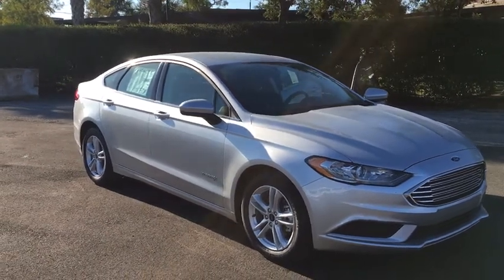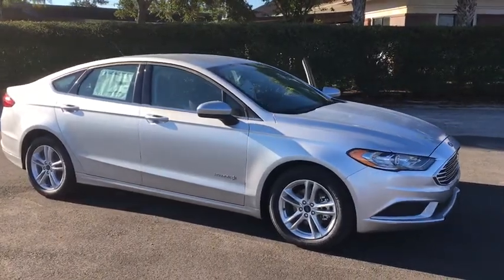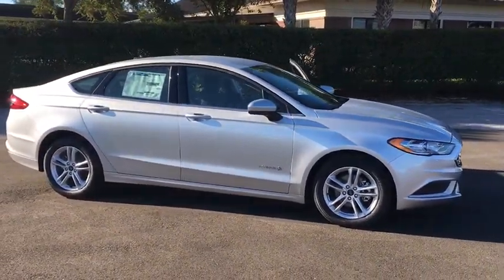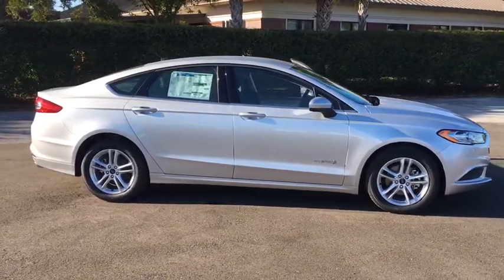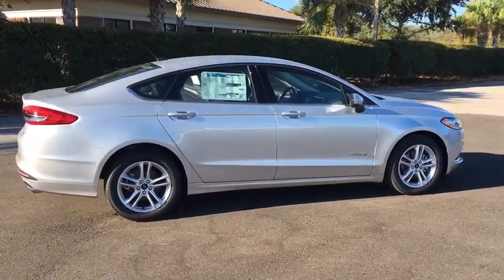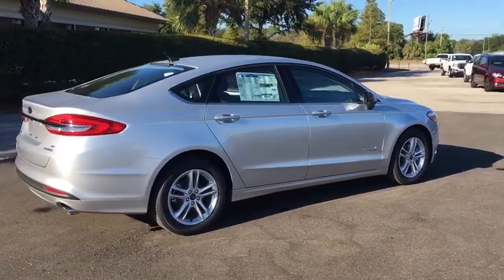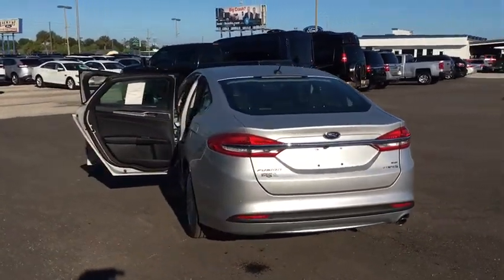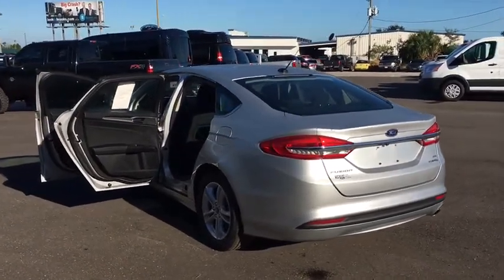2018 Ford Fusion Hybrid Lakeland, Lake Wales, Winter Haven, Kissimmee, Sebring, FL 81283695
Ingot Silver N 2018 Ford Fusion Hybrid available in Lakeland, Florida at Weikert Ford. Servicing the Lake Wales, Winter Haven, Kissimmee, Sebring, FL area.

Weikert Ford
21399 US-27

$6,444 off MSRP! 2018 Ford Fusion Hybrid SE Ingot Silver Metallic Factory MSRP: $29,025 I4 Hybrid, (2) 4.2 Driver Configurable LCD Display, 110V/150W AC Power Outlet, ABS brakes, Air Conditioning, AM/FM radio: SiriusXM, Automatic temperature control, Dual front impact airbags, Dual front side impact airbags, Equipment Group 600A, Exterior Parking Camera Rear, Front dual zone A/C, Fusion SE Hybrid Technology Package, Navigation System, Power driver seat, Power passenger seat, Power steering, Power windows, Rear window defroster, Remote keyless entry, Speed control, Steering wheel mounted audio controls, SYNC 3 Communications & Entertainment System, Telescoping steering wheel, Tilt steering wheel, Voice-Activated Touchscreen Navigation System, Wheels: 17 Sparkle Silver Painted Aluminum. 41/43 Highway/City MPG Come on in and kick some tires!! Price does not include $399 pre-delivery service fee or $117 Electronic Filing fee. These charges represent cost and profit to the dealer for items such as inspecting,cleaning, and adjusting vehicles and preparing documents related to the sale. Price includes applicable rebates and excludes tax, title, license and dealer fees: $500 - Ford Credit Retail Bonus Customer Cash. Exp. 01/02/2019, $2,000 - Retail Bonus Customer Cash. Exp. 01/02/2019, $1,500 - Retail Customer Cash. Exp. 10/31/2018